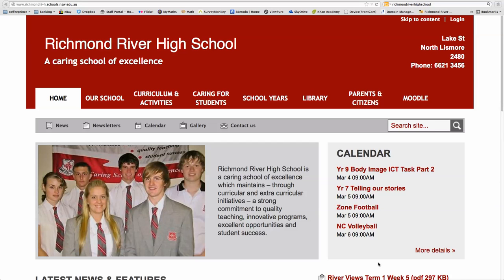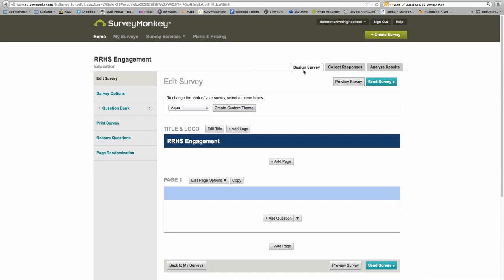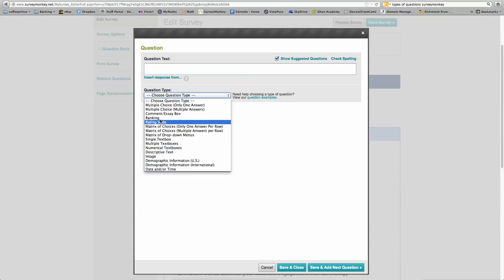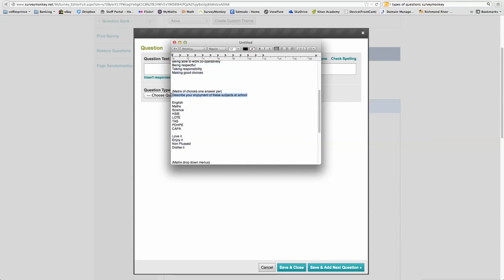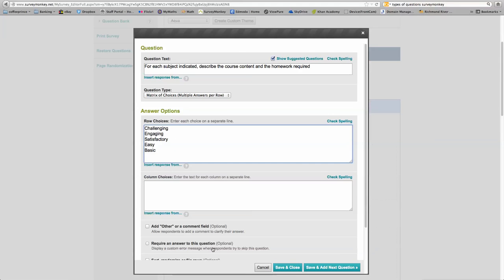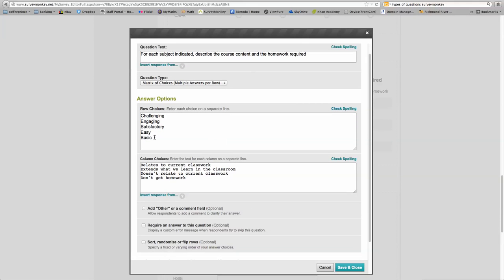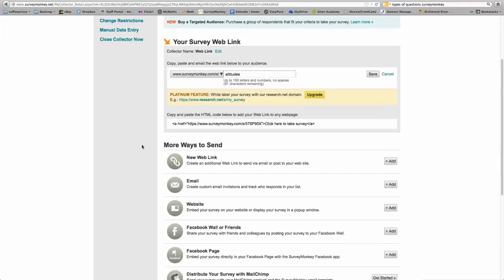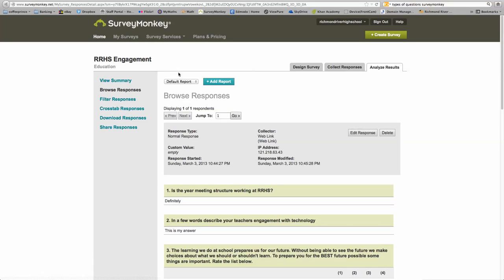Survey Monkey Setup